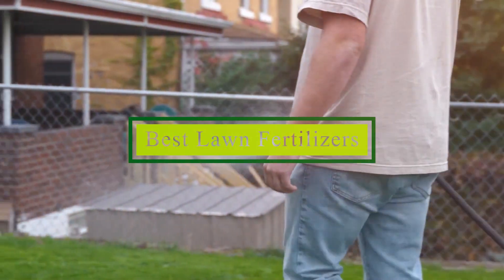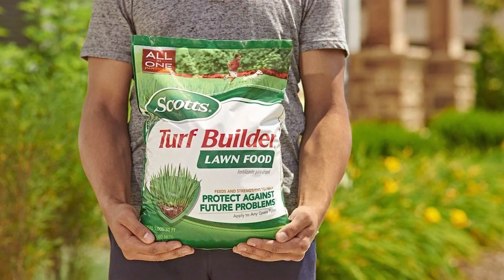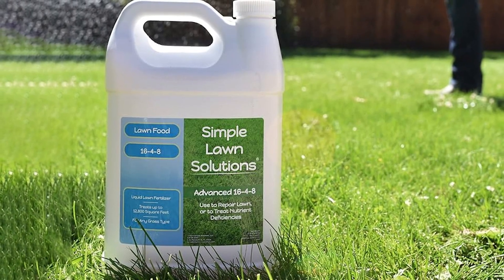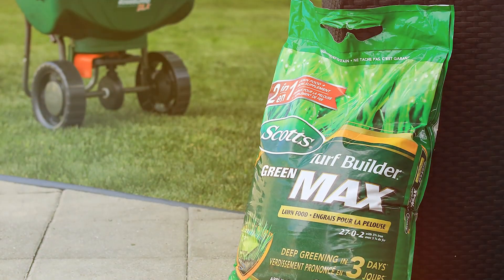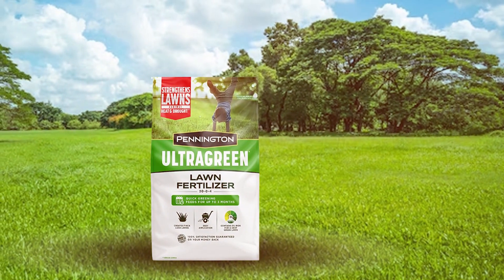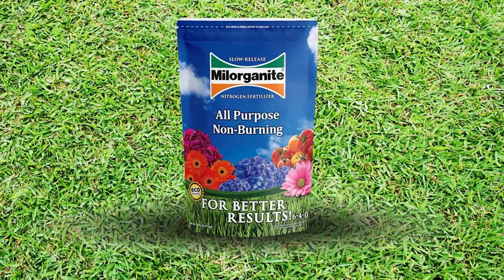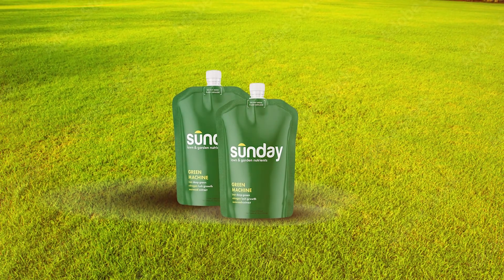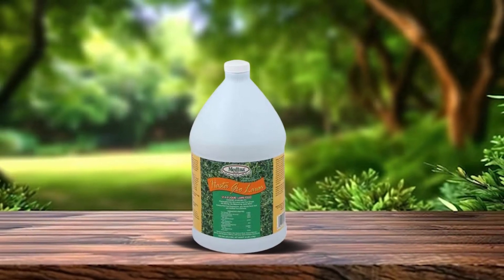7 Must-Have Lawn Fertilizers for a Healthy Lawn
Top 7 Best Lawn Fertilizers in 2024 | Detailed Reviews & Buyer's Guide

Links to the Best Lawn Fertilizers we listed in today's Lawn Fertilizer review video:

1 . Scotts Turf Builder Lawn Food 5000 sq ft
2 . Advanced Balanced NPK Lawn Food 32 oz
3 . Scotts Green Max Lawn Food 5000 sq ft
4 . Pennington UltraGreen Lawn Fertilizer 5000 sq ft
5 . Milorganite Slow Release Nitrogen Fertilizer 5 lb
6 . Sunday Green Machine Fertilizer 2 Pack 10,000 sq ft
7 . Medina HastaGro Liquid Lawn Fertilizer 1 Gallon

What are the Best Lawn Fertilizers in 2024?

In today's video we reviewed the Top 7 Best Lawn Fertilizers on the market in 2024. We made this list based on our personal opinion and we ranked them in no particular order, after doing our research based on their prices, quality, durability, brand reputation and many more.

After watching this video you will know which are the best budget, top selling and top rated Lawn Fertilizer on the market today.

If you choose from this list you can be sure that you buy one of the best Lawn Fertilizers available today.